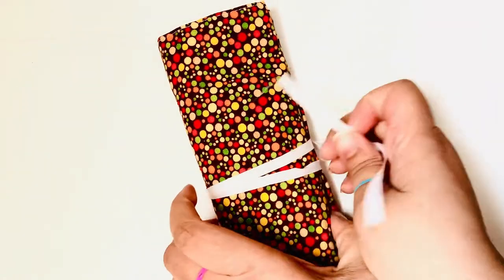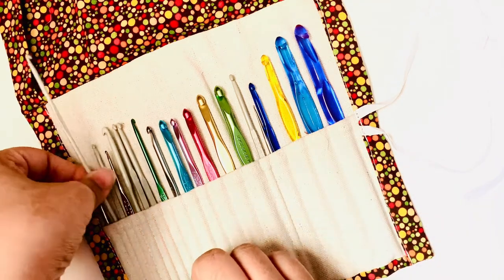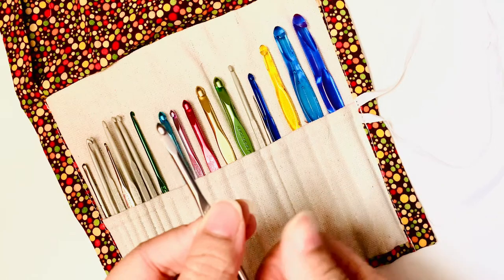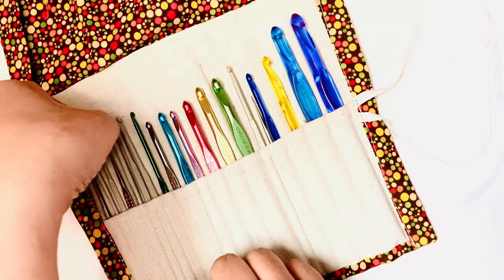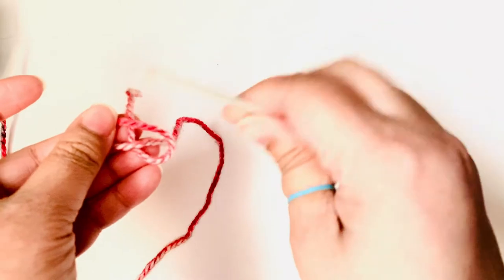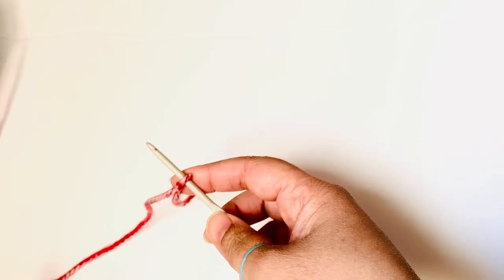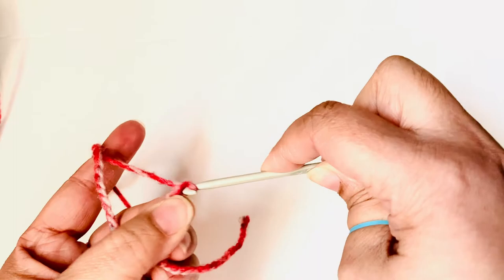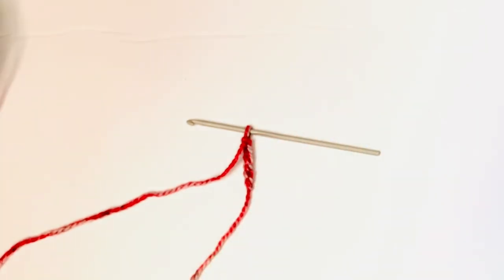Crochet Skills Series - Part 1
Hello,
I am starting a new series of videos on Crochet Skills. This is the first one covering Basic Slip Knot and Chain.
For this demo I am using acrylic yarn and a wool crochet hook. Size doesn't matter right now since we are just practicing. Any hook recommended on your yarn label or comparable size to your yarn thickness should be fine.

Use krityumMakers for sharing your projects using this tutorial on social media around the web.

Krityum (meaning "creative") is the brain child of two sisters to bring together their passion for all things creative.